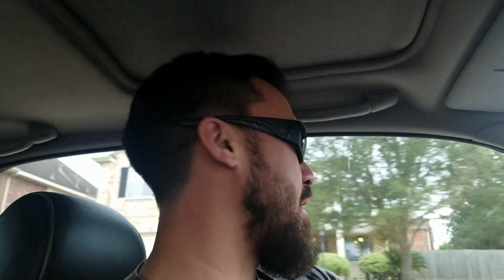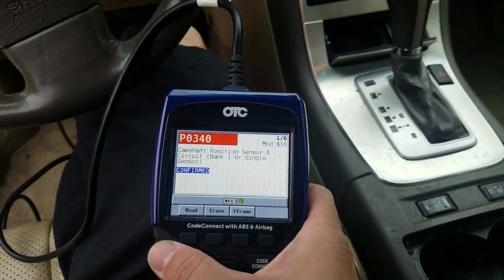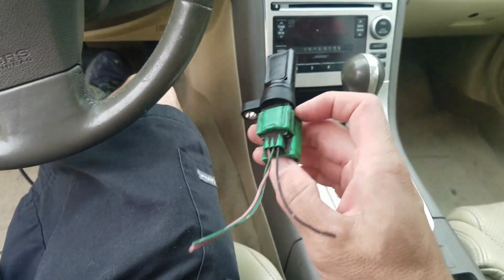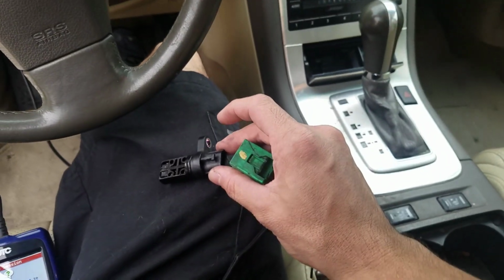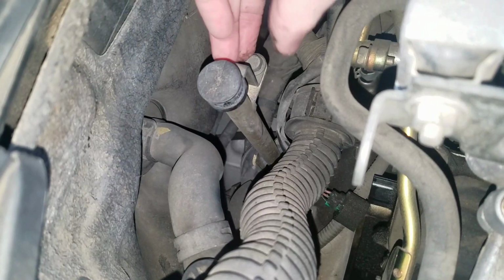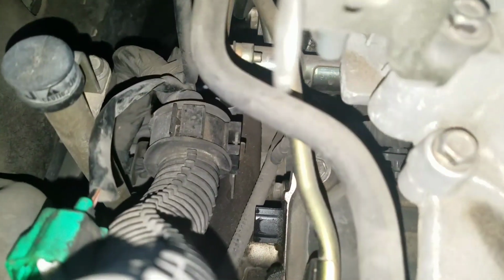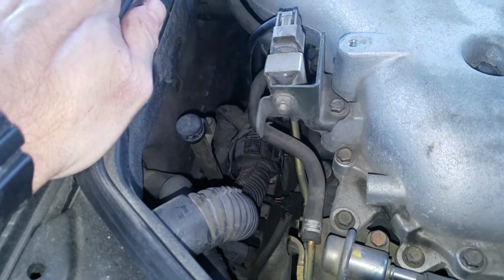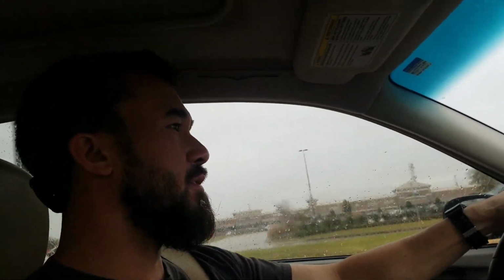How to Replace Bad Camshaft Position Sensor in Your Car Code P0340 Infiniti G35 Nissan 350z Altima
(RECOMMENDED) Original Engine Management 96166 Camshaft Position Sensor
Camshaft position sensor replacement bank 1. How to replace a bad camshaft position sensor in your car.They often go bad and turn your check engine light on and Code P0340.